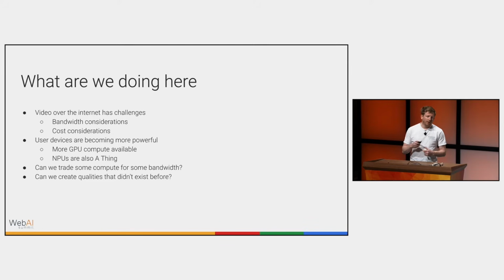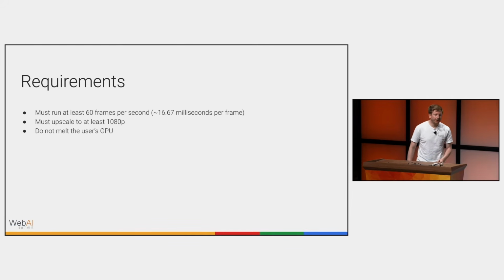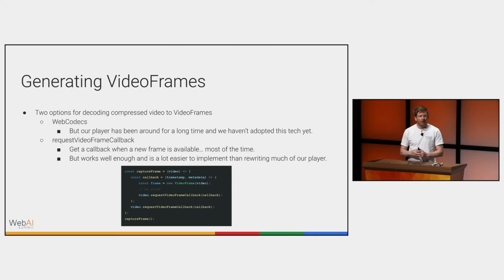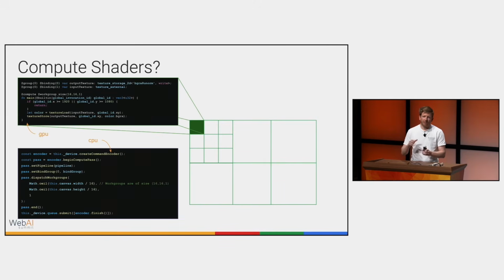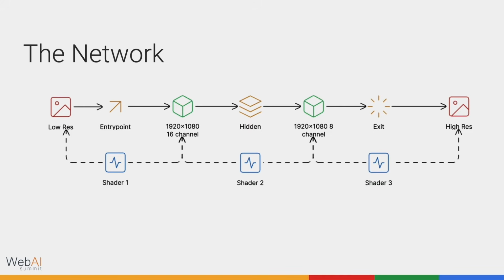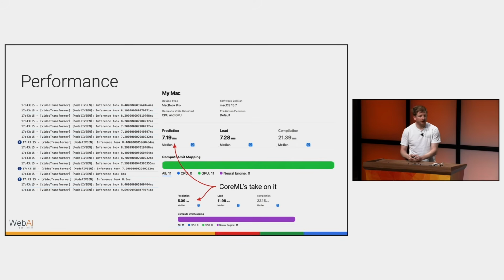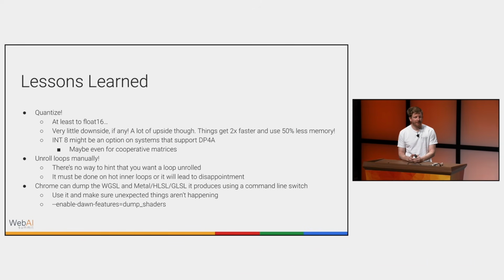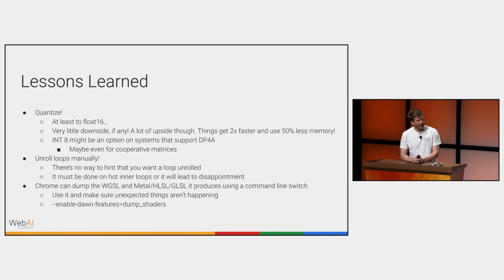Real-time video upscaling using CNNs and WebGPU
WebGPU delivers a more modern GPU API over the familiar OpenGL ES 2.0 based WebGL that was introduced in 2011. In this talk, James Hurley, Principal Software Engineer at Twitch, discusses how his team leverages WebGPU to build a neural network to upscale video to 1080p and 1440p at 60 frames per second on end user devices.

Event: Web AI Summit 2025

Speaker: James Hurley
Products Mentioned: AI for the web, WebGPU